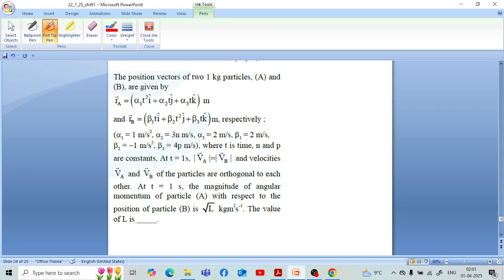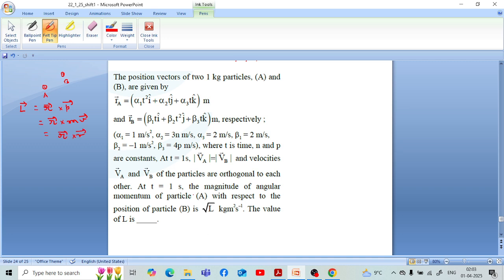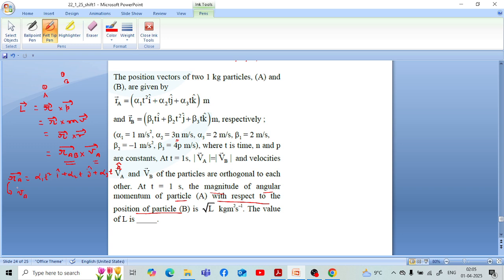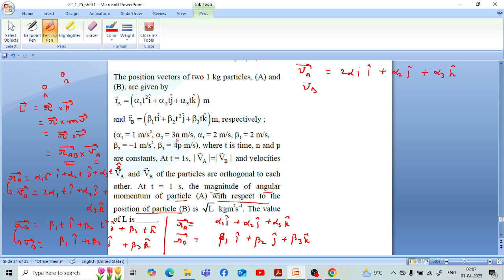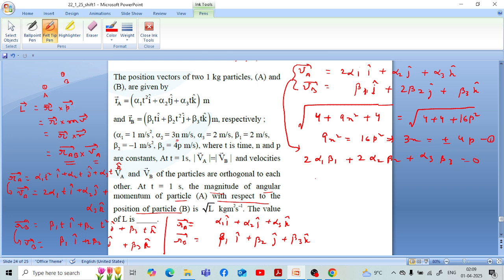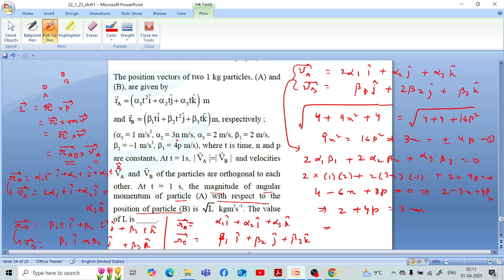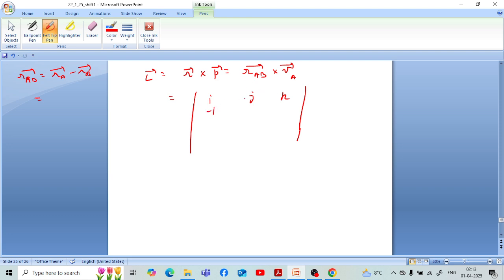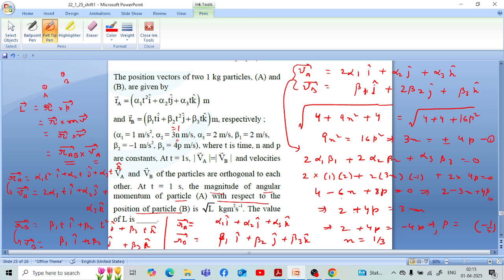The position vectors of two 1 kg particles, (A) and (B), are given by